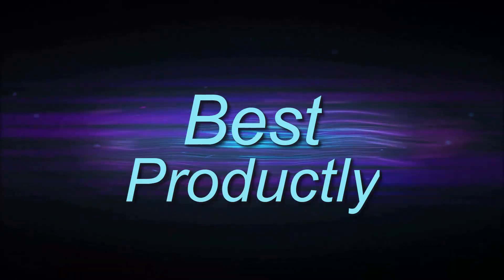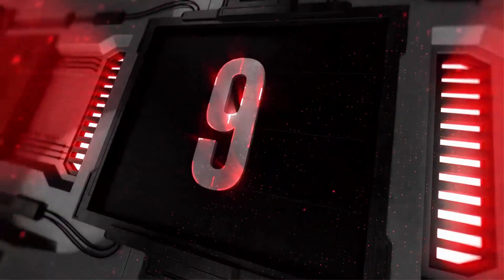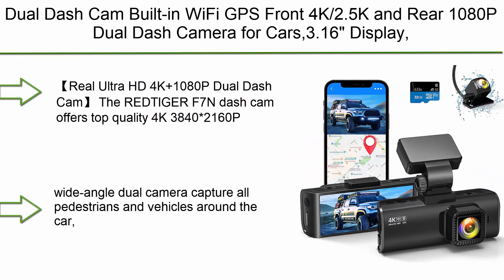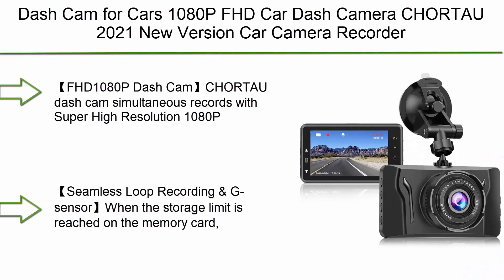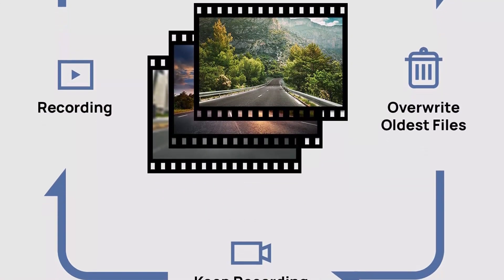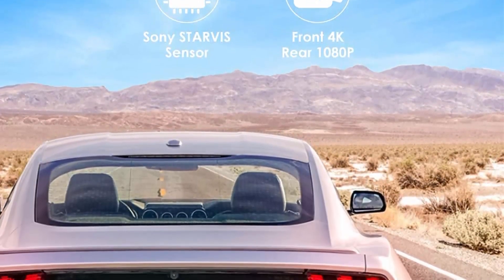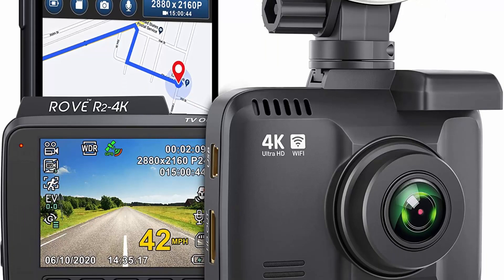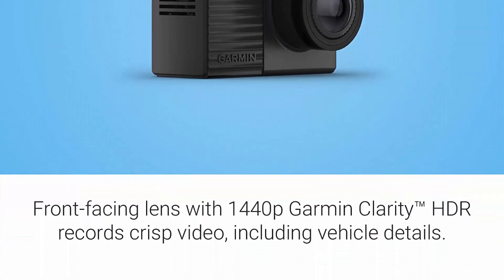✅ 10 Best Car Dash Cam New Model 2023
👇10 Best car dash cam from amazon;
❥ Top 1.  Garmin Dash Cam Tandem

❥ Top 2. Rove R2-4K Dash Cam Built in WiFi GPS Car Dashboard Camera Recorder with UHD 2160P, 2.4" LCD, 150° Wide Angle, WDR, Night Vision

❥ Top 3.  Dual Dash Cam Built-in WiFi GPS Front 4K/2.5K and Rear 1080P Dual Dash Camera for Cars,3.16" Display,170° Wide Angle Car Dashboard Camera Recorder with Night Vision,Support 256GB Max

❥ Top 4.  REDTIGER 4K Dual Dash Cam Built-in WiFi GPS Front 4K/2.5K and Rear 1080P Dual Dash Camera for Cars,3.16" Display,170° Wide Angle Dashboard Camera Recorder with Sony Sensor,Support 256GB Max

❥ Top 5.  70Mai Smart Dash Cam 1S, Dash Cam Recorder Camcorder, 1080p, Night Vision, Wide Angle, G-Sensor, Loop Recording, App WiFi

❥ Top 6.  Dash Cam for Cars 1080P FHD Car Dash Camera CHORTAU 2021 New Version Car Camera Recorder 3Inch Screen Dashboard Camera with 170° Wide Angle, Super Night Vision, WDR, Loop Recording, Parking Monitor

❥ Top 7.  Rove R2-4K Dash Cam Built in WiFi GPS Car Dashboard Camera Recorder with UHD 2160P, 2.4" LCD, 150° Wide Angle, WDR, Night Vision

❥ Top 8.   Dual Dash Cam Built-in WiFi GPS Front 4K/2.5K and Rear 1080P Dual Dash Camera for Cars,3.16" Display,170° Wide Angle Car Dashboard Camera Recorder with Night Vision,Support 256GB Max

❥ Top 9. Rove R2-4K Dash Cam Built in WiFi GPS Car Dashboard Camera Recorder with UHD 2160P, 2.4" LCD, 150° Wide Angle, WDR, Night Vision

❥ Top 10. Garmin Dash Cam Mini 2, Tiny Size, 1080p and 140-degree FOV, Monitor Your Vehicle While Away w/ New Connected Features, Voice Control